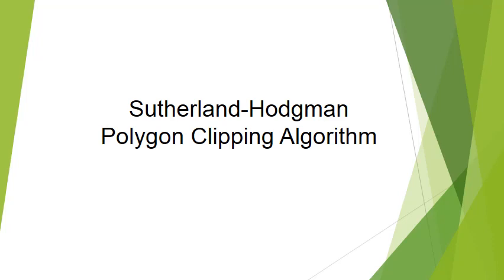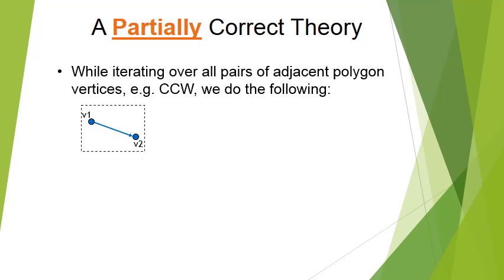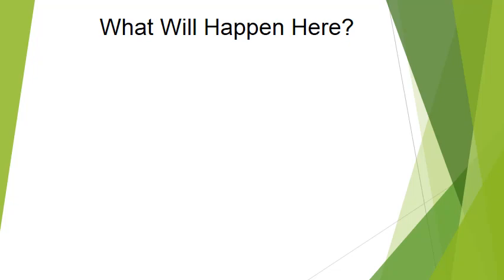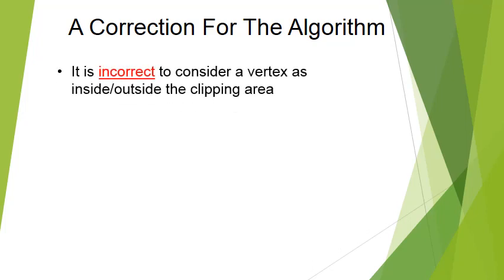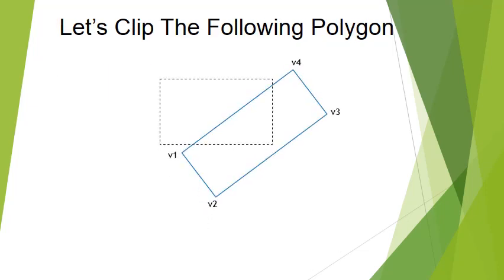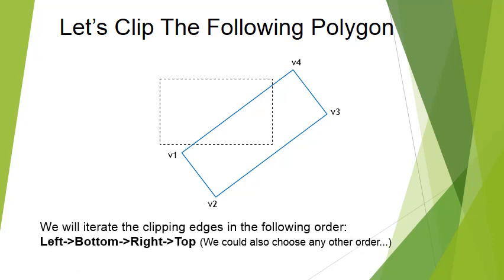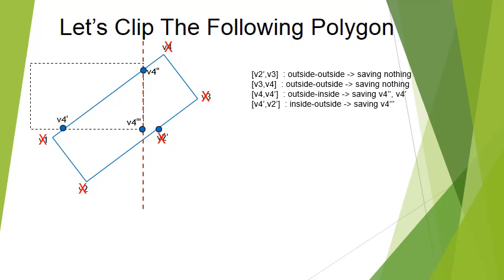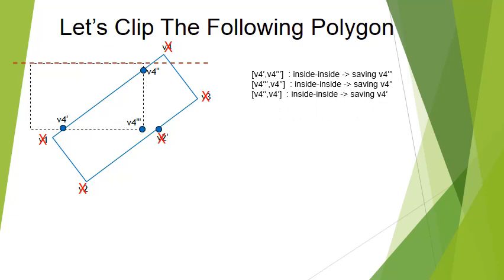Sutherland-Hodgman Polygon Clipping Algorithm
A description with examples for the Sutherland-Hodgman Polygon Clipping Algorithm